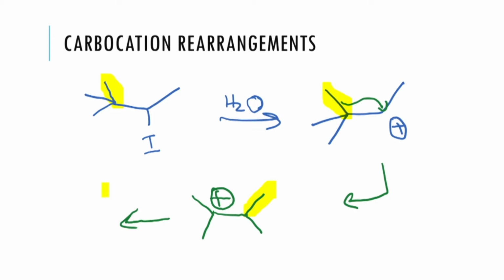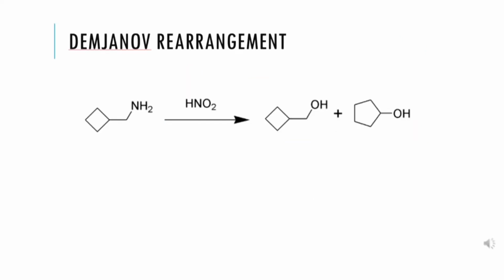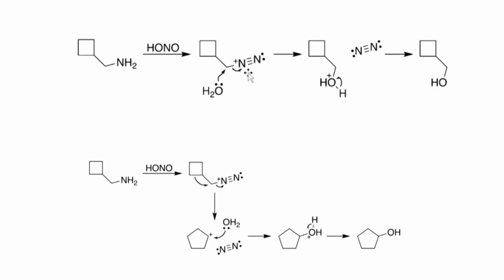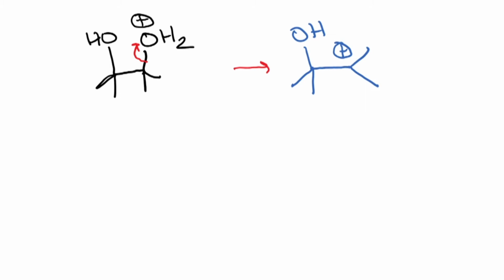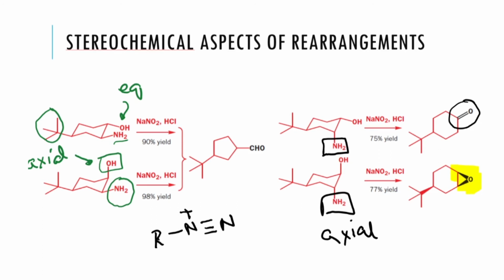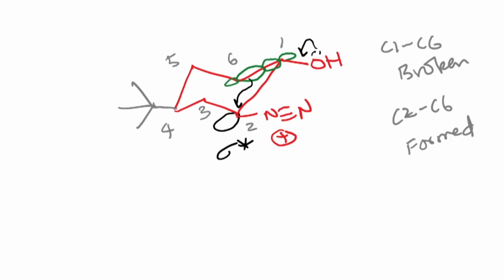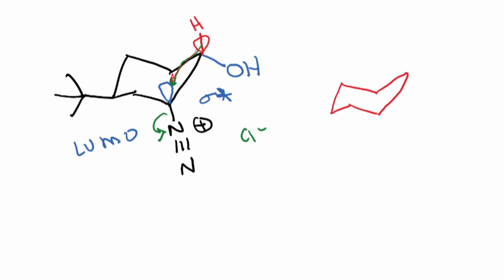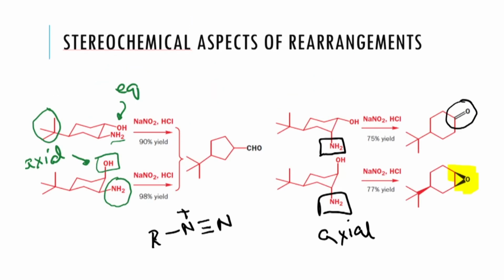mod08lec55 - Rearrangements - Part 2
Carbocation Rearrangement, Wagner-Meerwin Rearrangement, Demjanov Rearrangement, Pinacol- Pinacolone Rearrangement, Stereochemical aspects of rearrangements